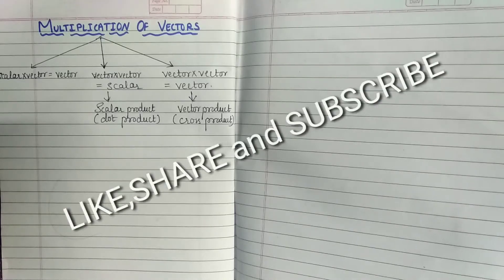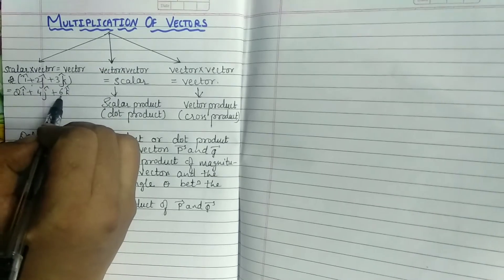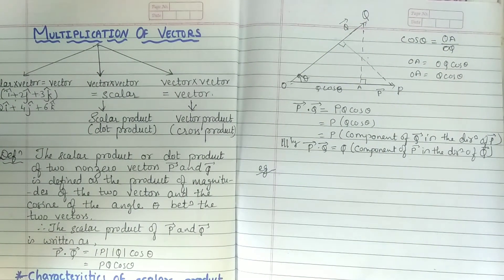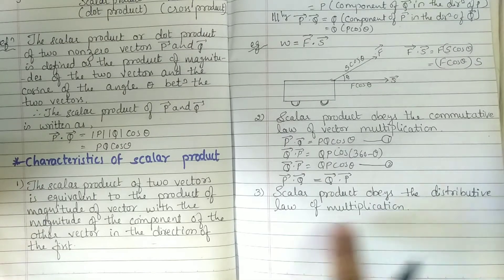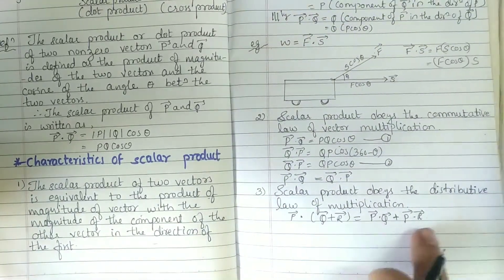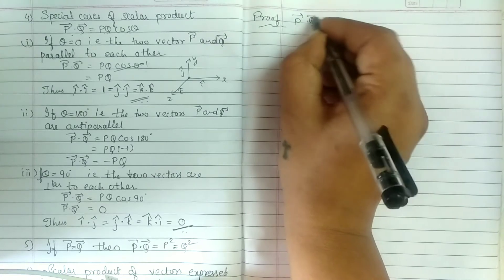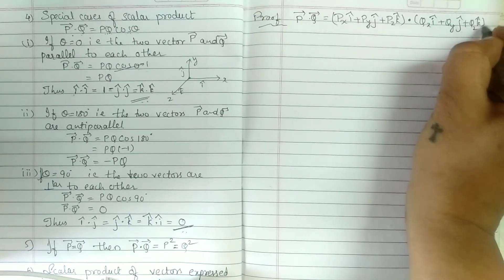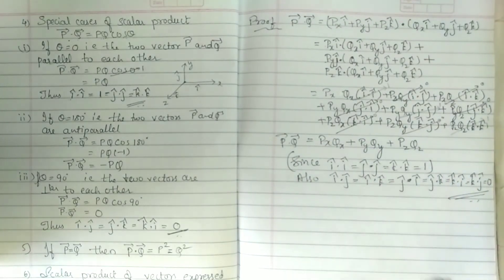Scalar Product#Maharashtra state Board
Scalar Productis explained in the detailed way.11th std syllabus.